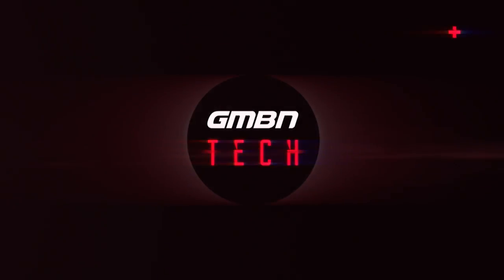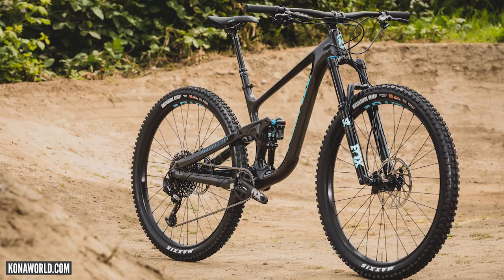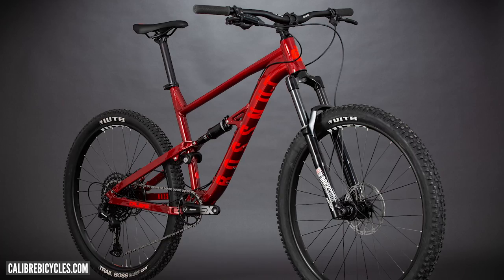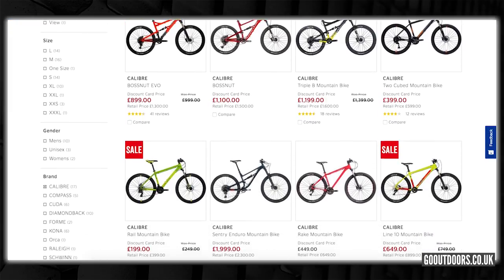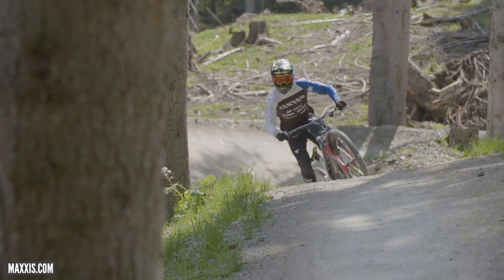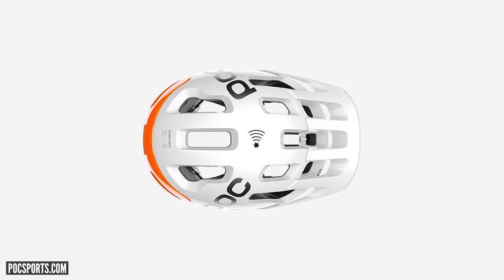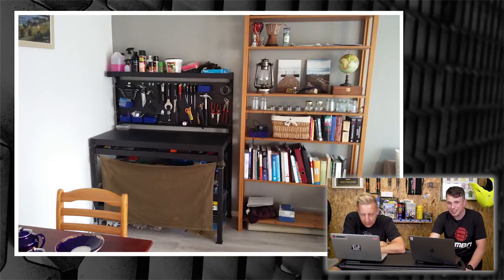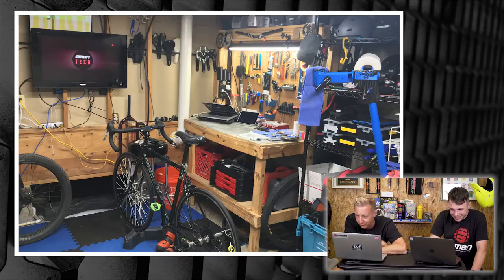An Affordable Full Suspension MTB & High End Kid's Bikes | GMBN Tech Show Ep. 84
It's new bikes galore on the show this week! Check out the new Kona Process 134, the revamped Calibre Bossnut, and some sweet kids bikes from Propain🔧

Maxxis have also released Troy Brosnan's signature tyre, formerly the G'day  and now known as the Dissector, and POC have made more safety improvements to their helmets.

If you'd like to contribute captions and video info in your language, here's the link 👍

Between Four Eyes - Czar Donic
Just My Luck - Mattias Hedbom
Molife Forever - Molife